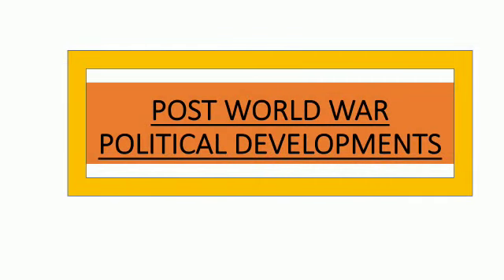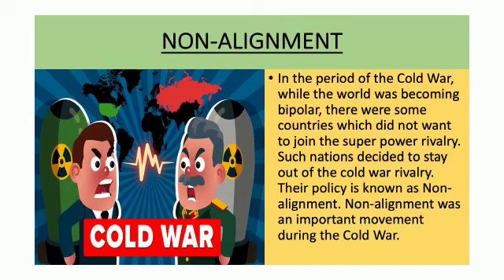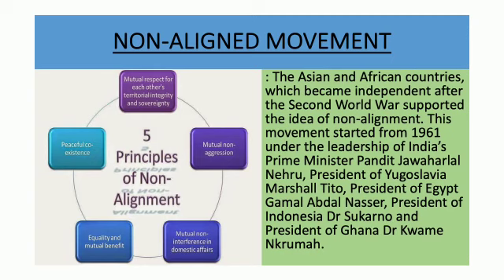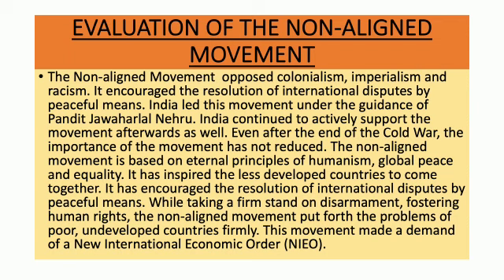POLITICAL SCIENCE STD9 04 AUG